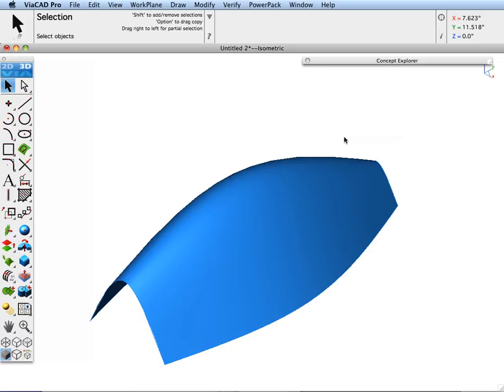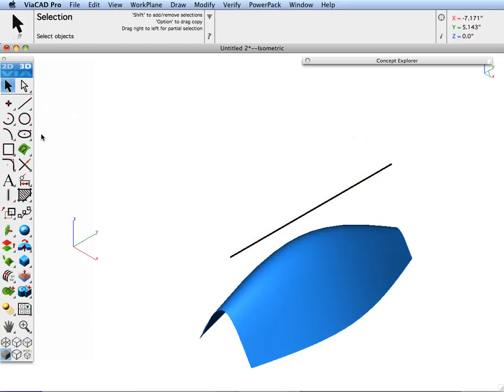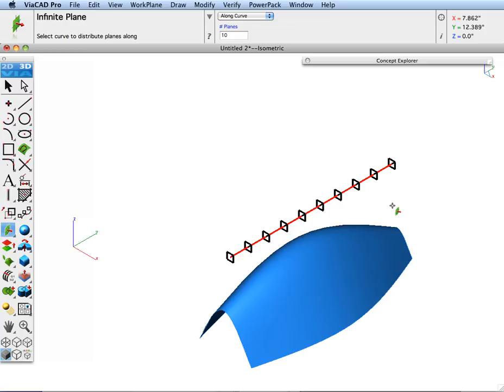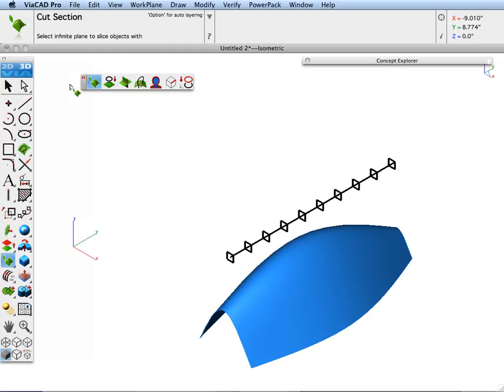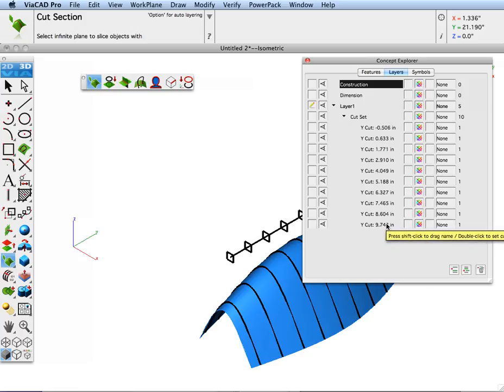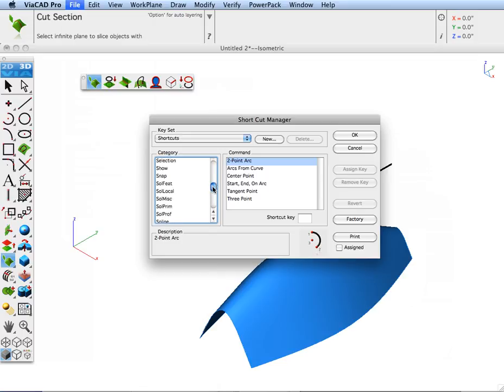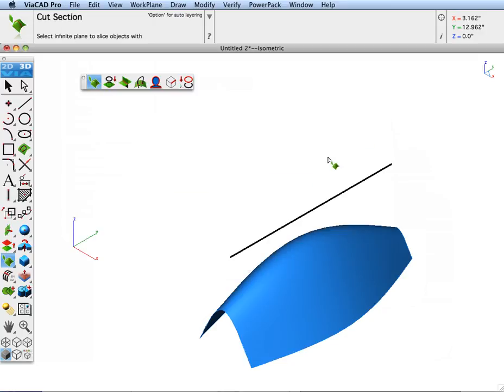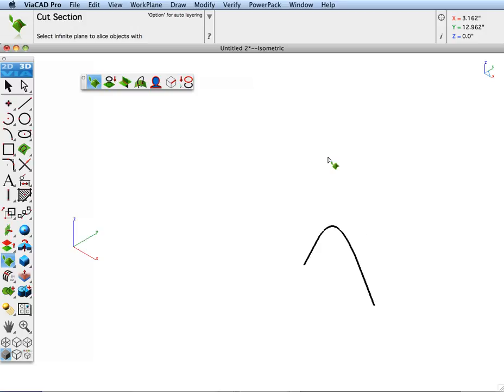Section Cuts with ViaCAD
In this video we show  how to generate evenly spaced sections through a mesh/surface/solid and how to assign a short cut key to easily step through and visualize each section.